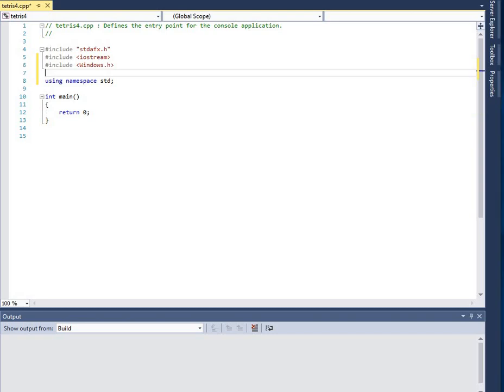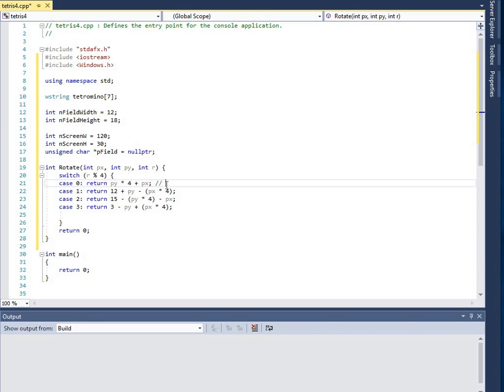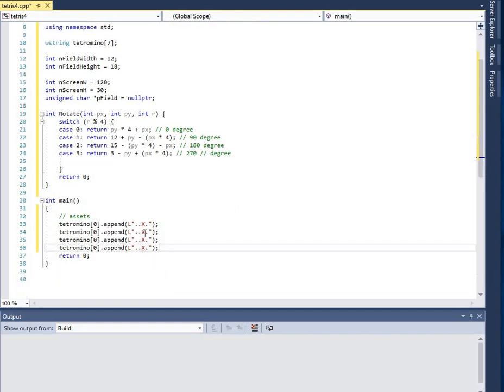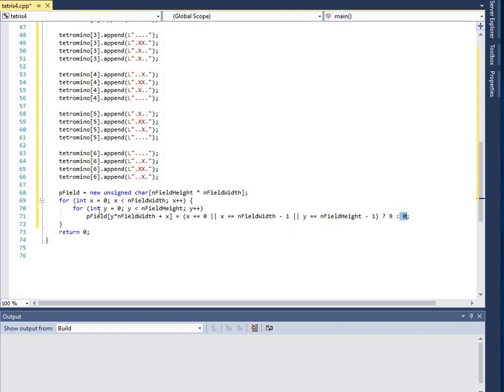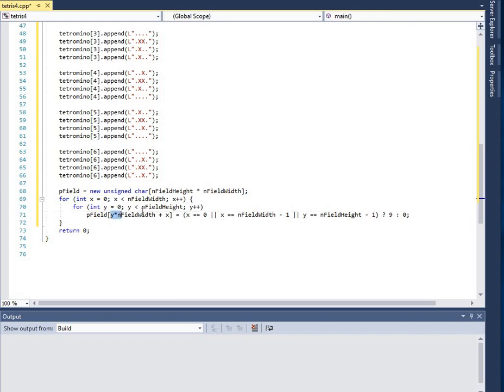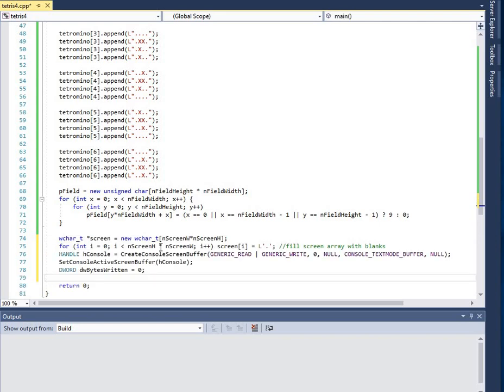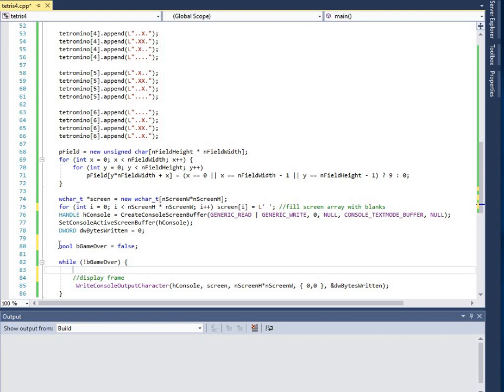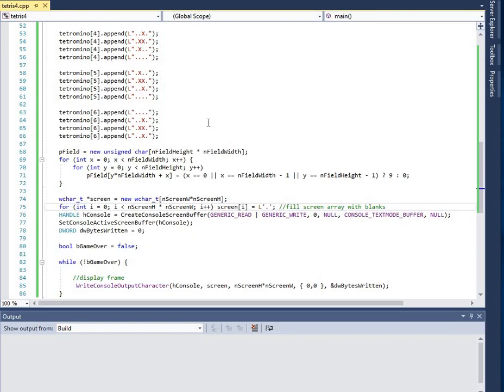c++ program tut: TETRIS in Custom Console Window ASCII Mode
custom console window